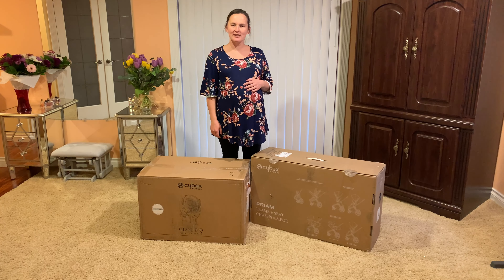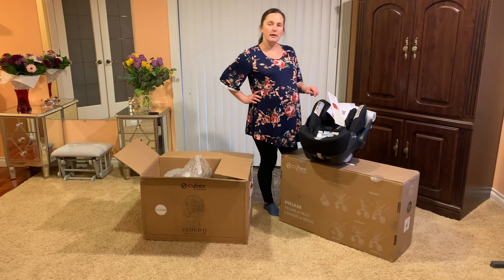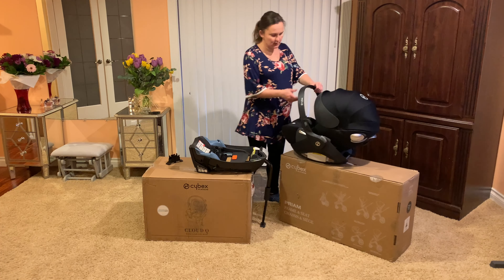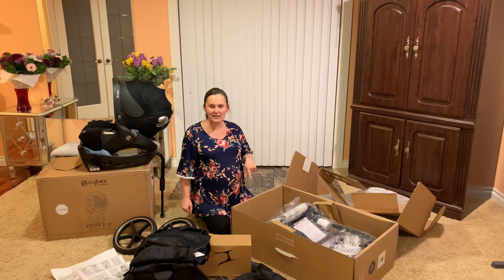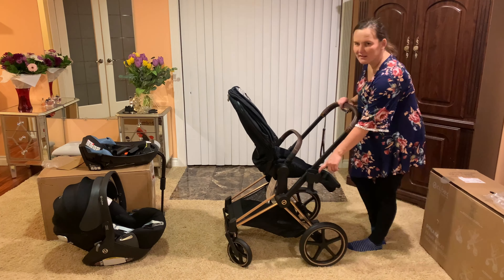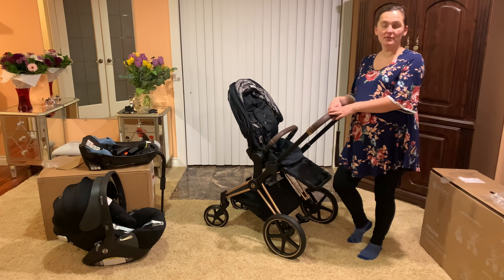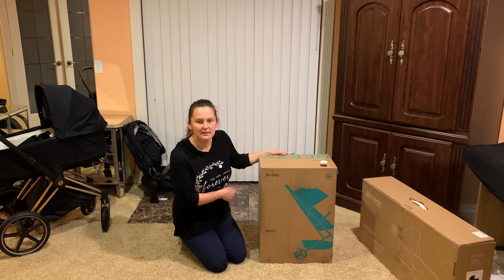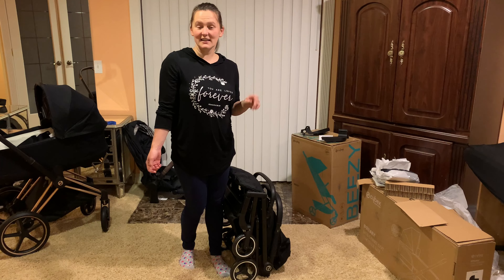CYBEX -carseat, stroller, bassinet. Unboxing-reviewing.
Car seat Cloud G (similar to Cloud Q)
Stroller
e-Priam (electric)
bassinet